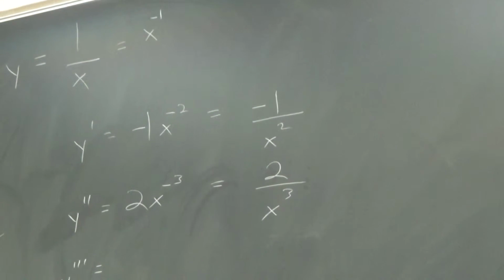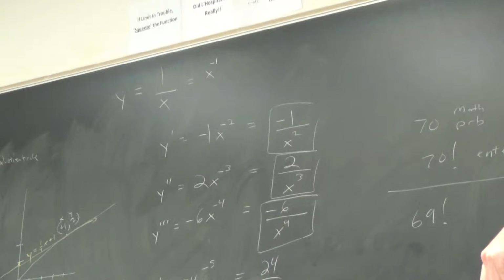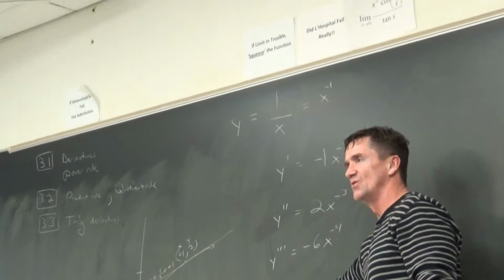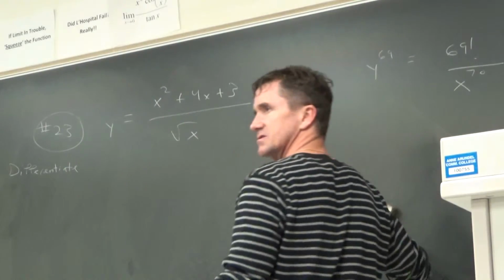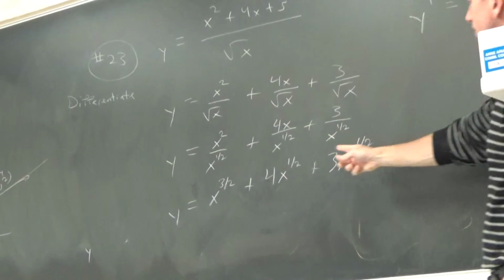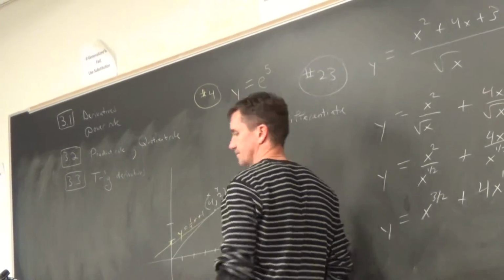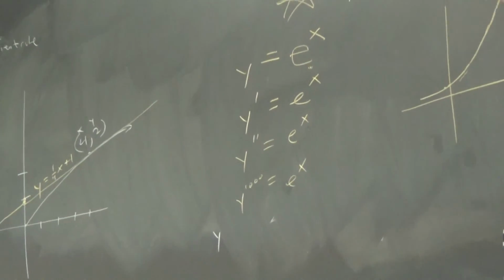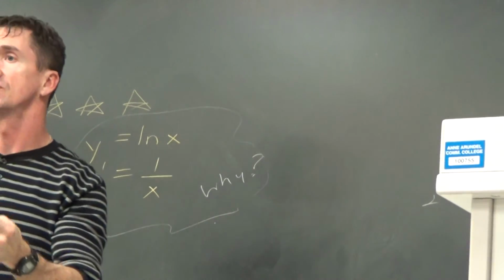Chapter 3.1 Power Rule 3.2 Product Rule 3.3 Trig Derivative 00002